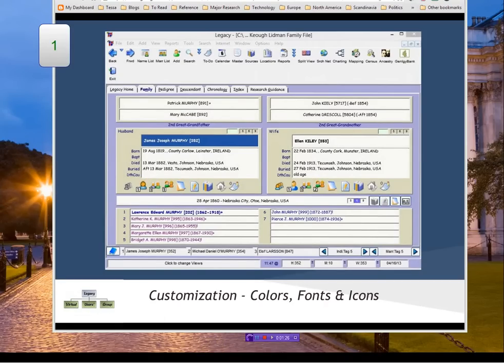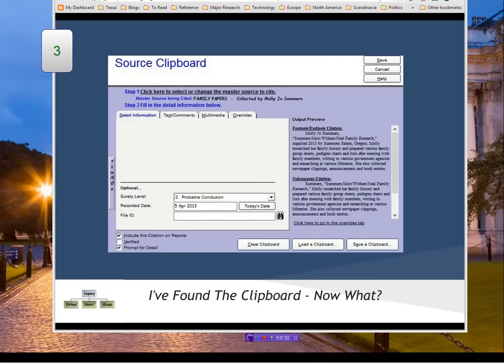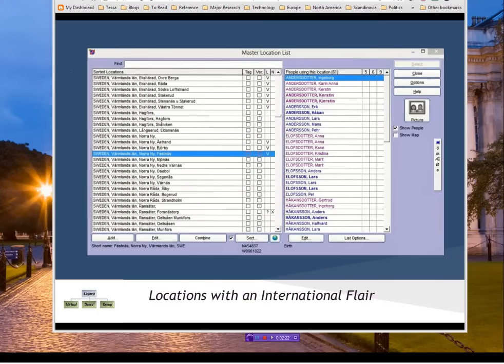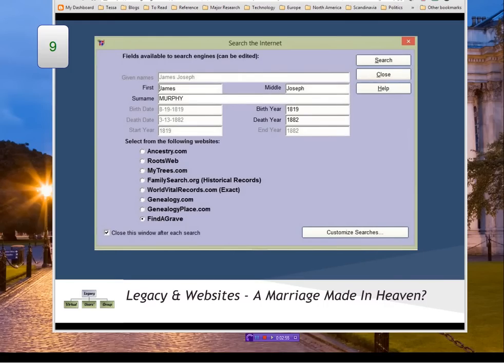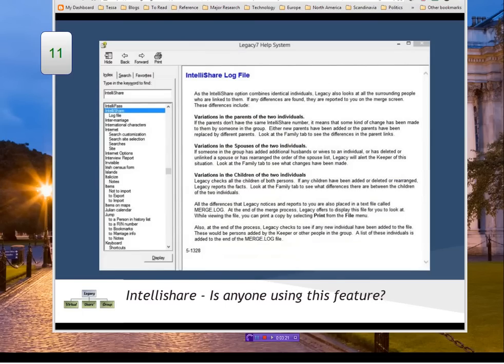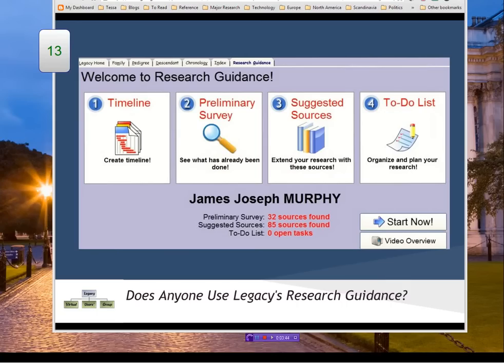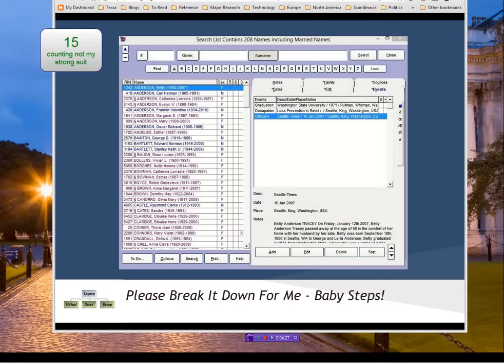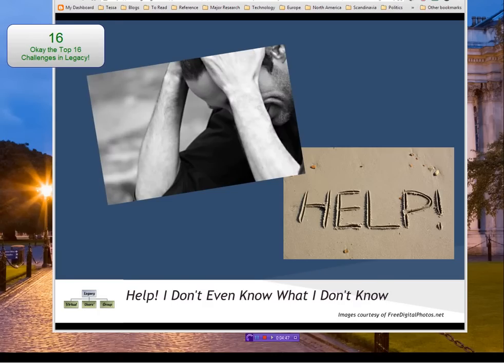LVUG Community - May 2013 HOA - The Biggest Challenges Survey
Please take the time to watch the top 16 challenges that our Legacy Virtual Users' Group Community told us are their biggest challenges. We have posted a Google Survey at our Community, so vote and let us know how these challenges rank with you. The top four vote-getters will be the subject of our May 2013 Hangout on Air.